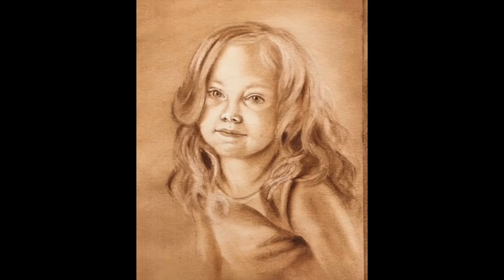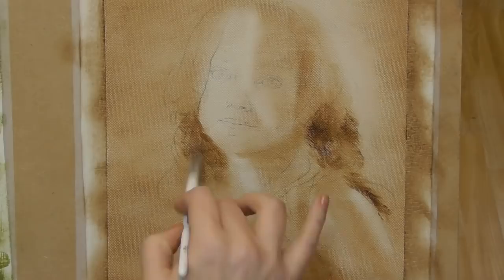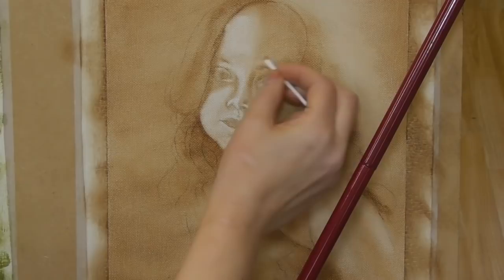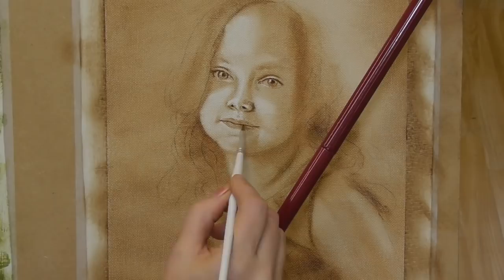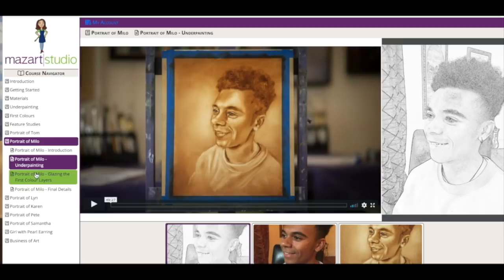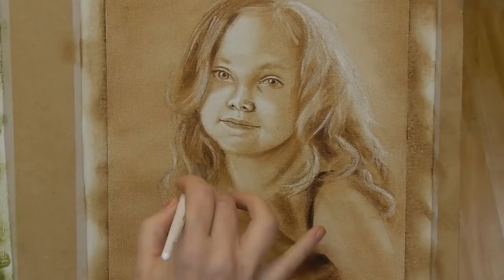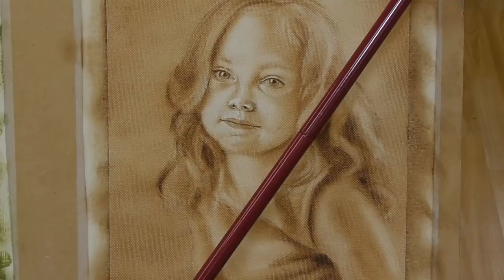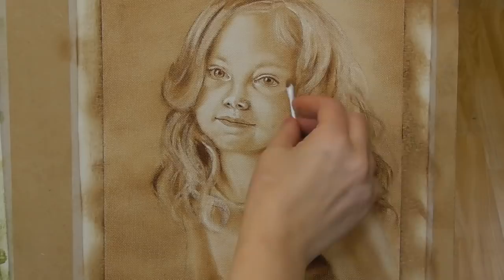How To Paint a Portrait in Oils using the Underpainting Technique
In this video, I show you how to paint a portrait in oils using the underpainting technique.  (colour layer) To learn more about this technique check out My Classic Portrait Course available on the MazArt Academy